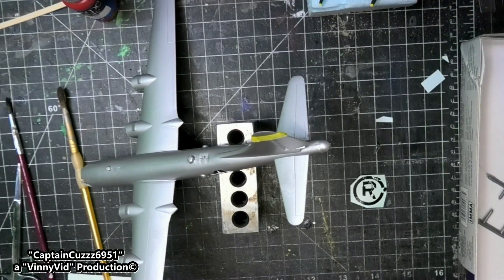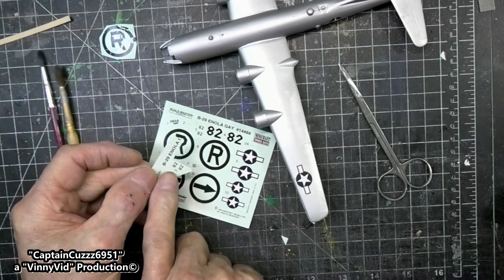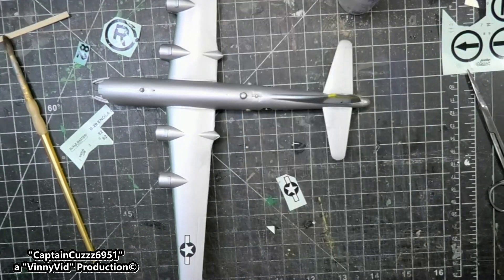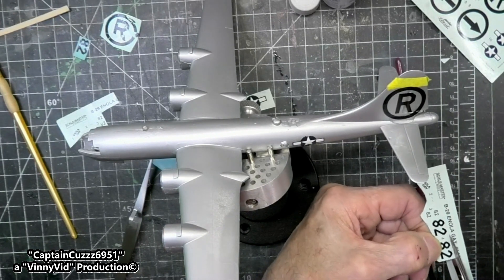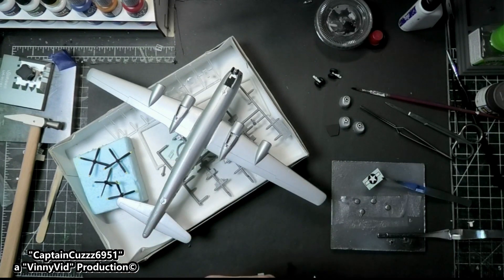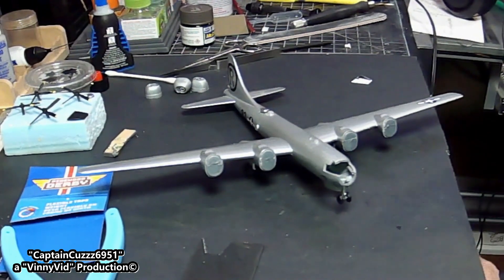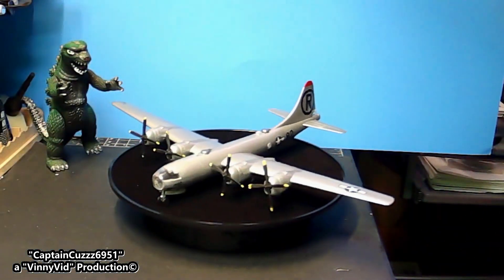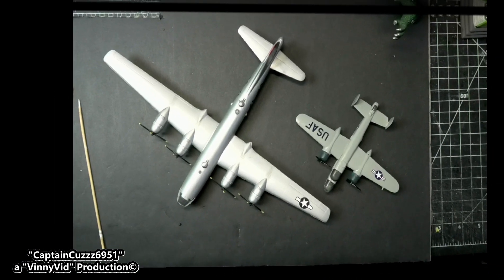1/144 B29 Enola Gay famous WWII bomber... see how i more add weight. enjoy the video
i finally received the decals i need to finish this model...